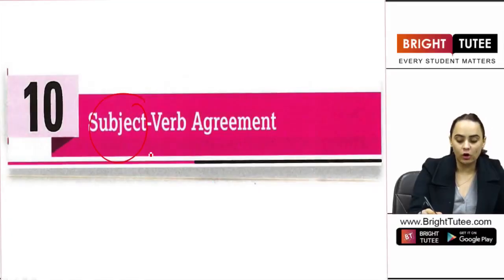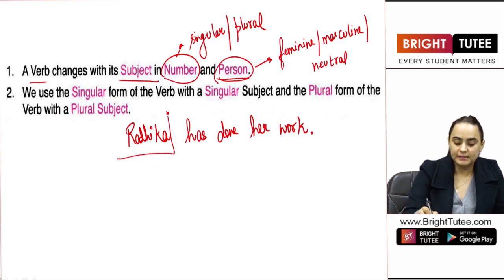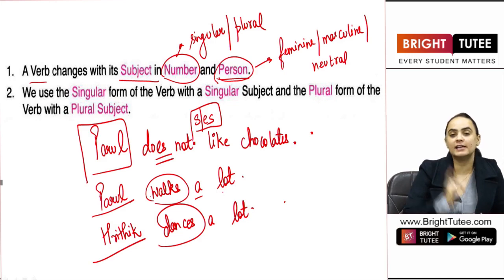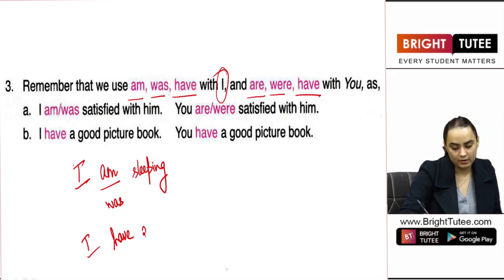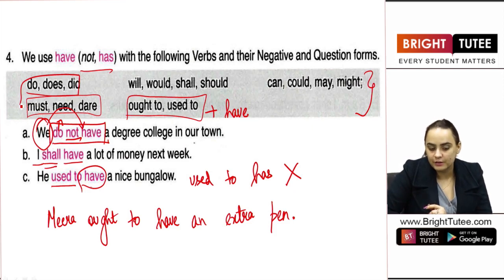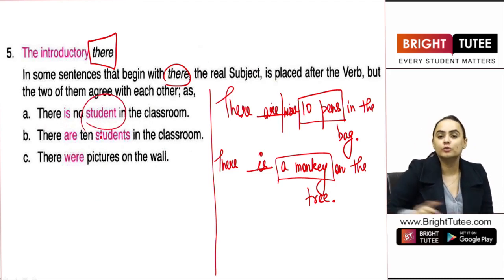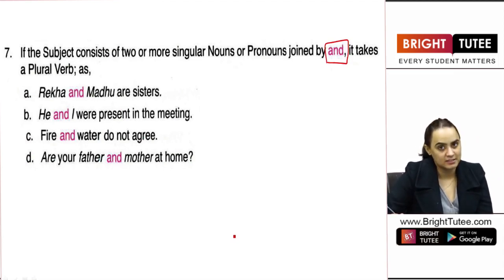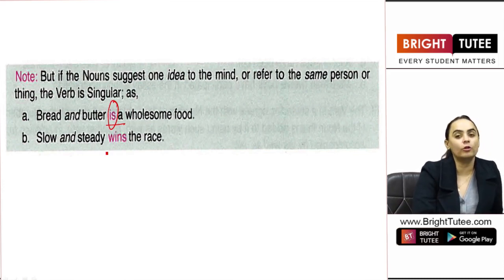01 1 Subject–Verb Agreement Part 1